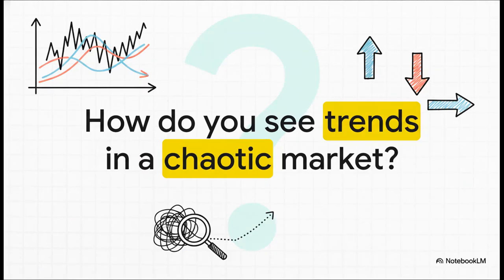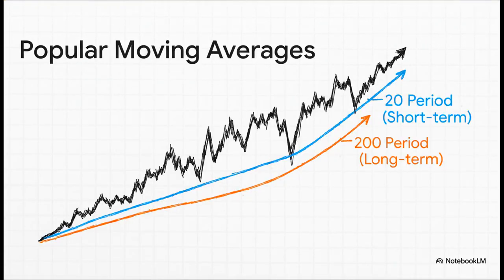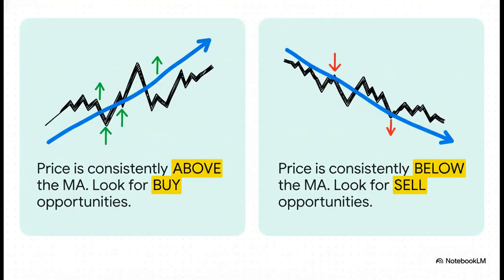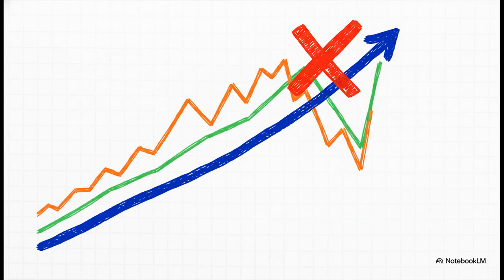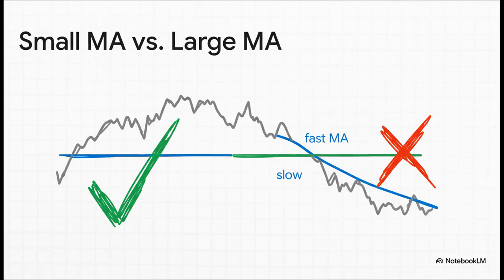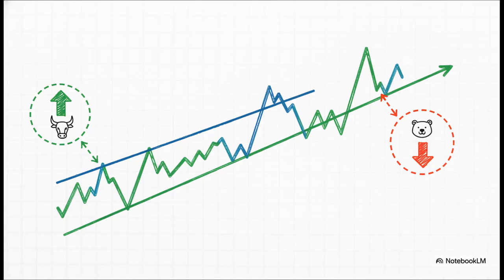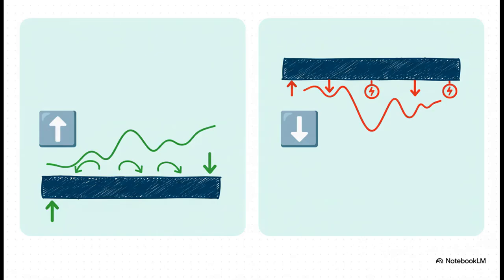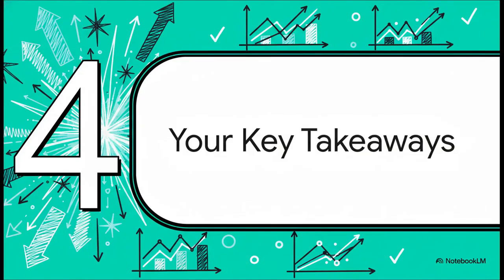Moving Averages Like a Pro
it change your trading style